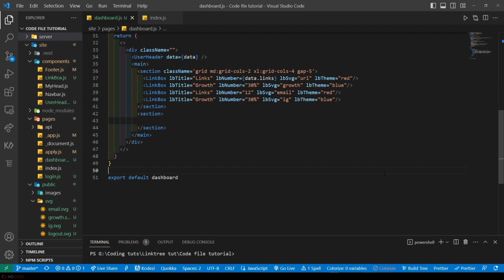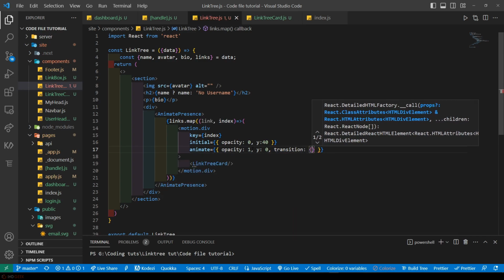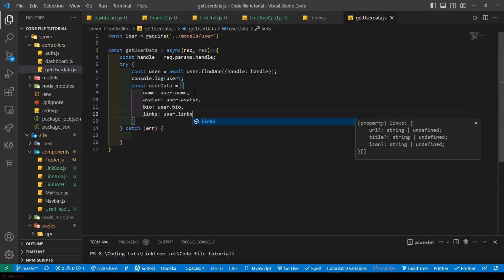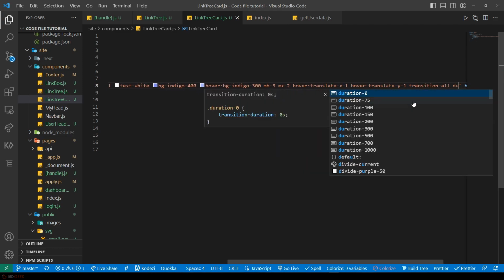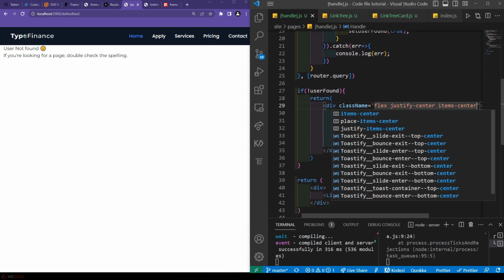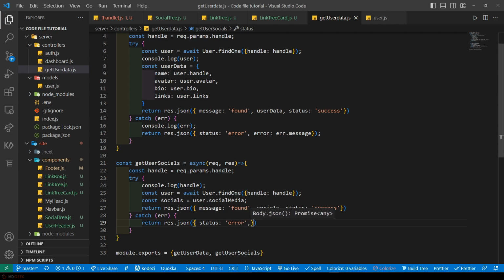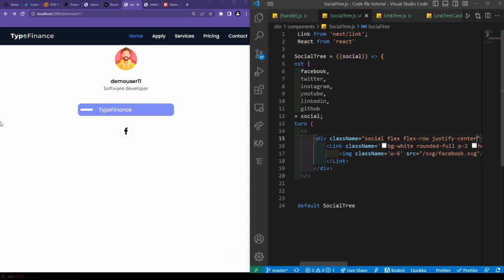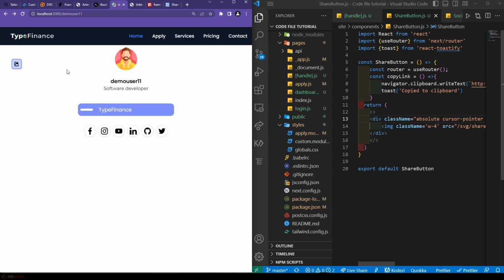Creating the LinkTree page of an user | Part 5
Welcome to the Full Stack Linktree Website series! In this tutorial, we will cover how to build a Linktree-inspired website using the MERN (MongoDB, Express, React, Node.js) stack along with Next.js. This comprehensive tutorial series will guide you through the entire process of building a full-stack web application from scratch.

In the frontend design part, we will dive into building a sleek and modern user interface using React and Next.js. We will cover topics such as setting up a Next.js project, creating reusable components, handling routing, implementing authentication and authorization, and making API calls to the backend.

In the backend design part, we will explore the server-side implementation using Express and Node.js. We will cover topics such as setting up a RESTful API, handling CRUD operations, integrating with MongoDB for database management, implementing authentication and authorization using JWT (JSON Web Token), and securing the API endpoints.

This series is perfect for web developers who want to expand their skillset by learning how to build full-stack web applications with MERN stack and Next.js. Whether you are a beginner or an experienced developer, this tutorial series will provide you with a step-by-step guide to building a functional and scalable Linktree website.

Join us in this exciting journey of building a Full Stack Linktree Website! Let's get started!